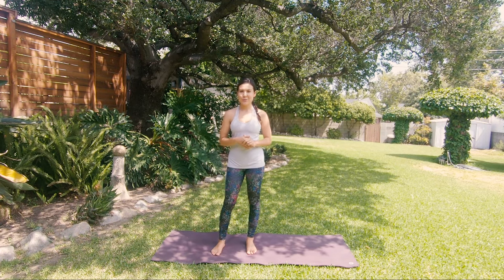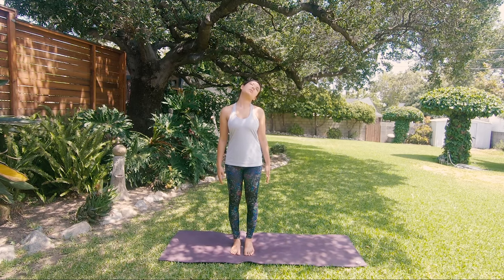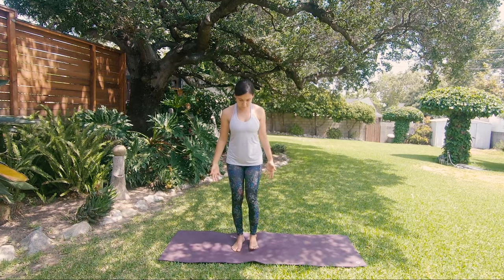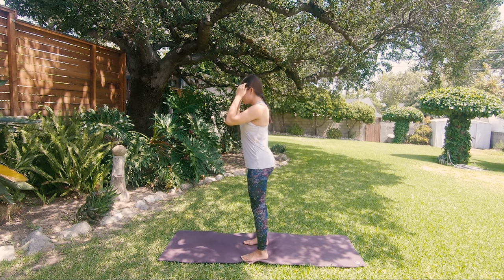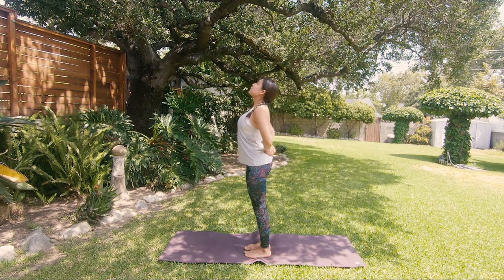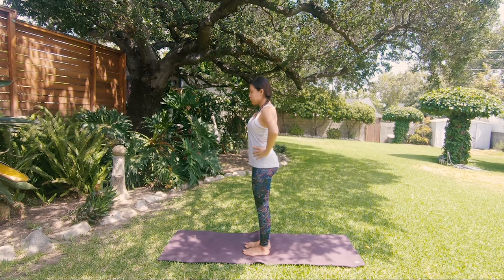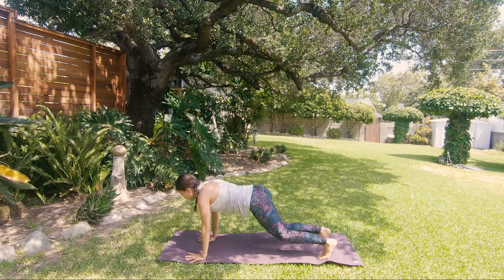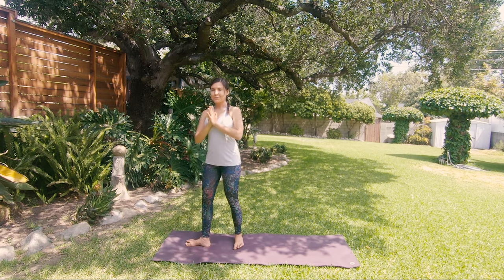Day 2 | Himalayas Calling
Morning practice for busy people. 20 minutes of Joint exercises from Dh. Brahmachari School of India + Sun Salutations to start your day.